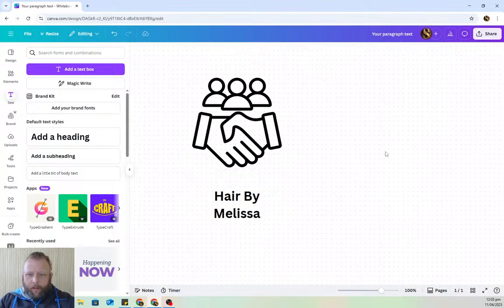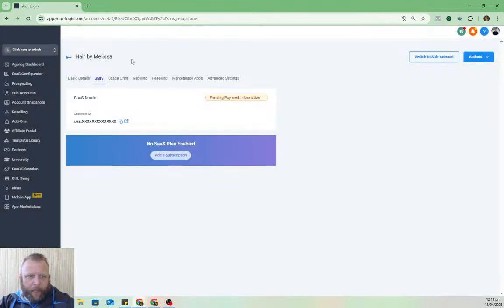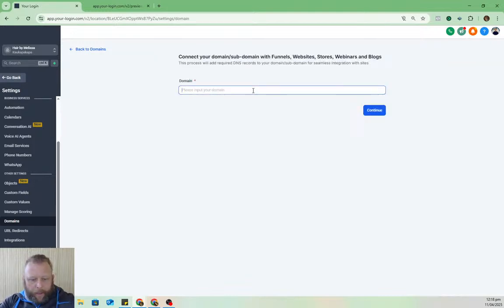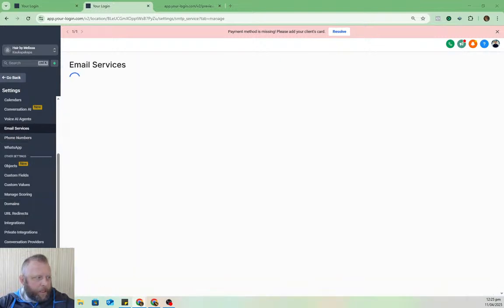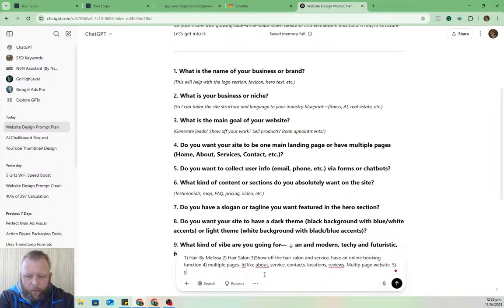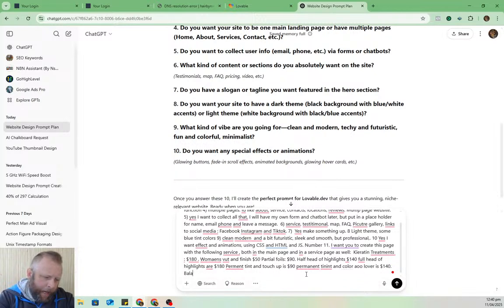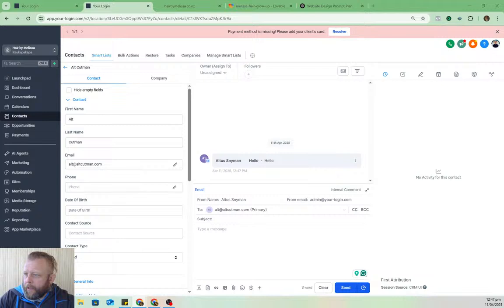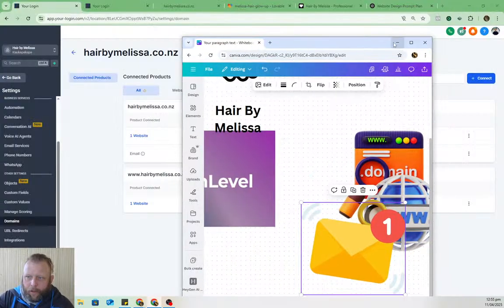New Client Setup for Go Highlevel Day 1 Domain and Website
Full walk-through of setting up a new client in Go Highlevel
Buy a Domain in GoDaddy
Link the domain up
Create a dedicated sending domain.

Everything from the start Day ! for your AI agency